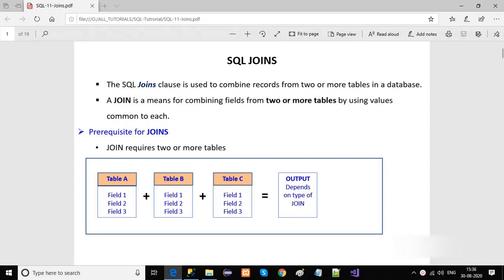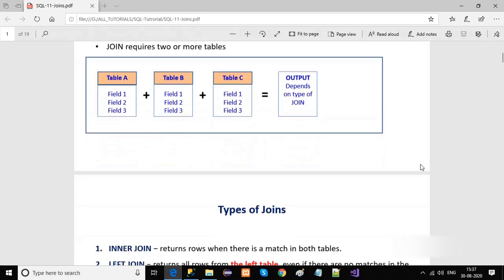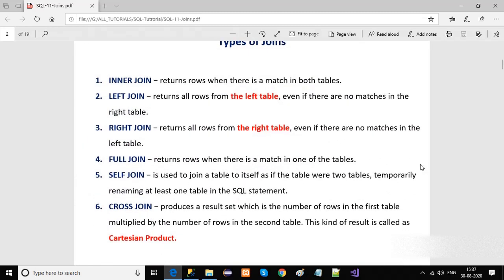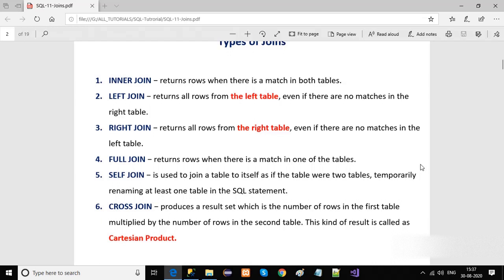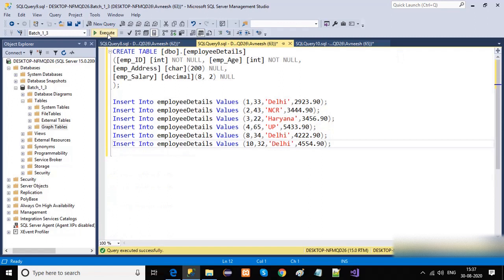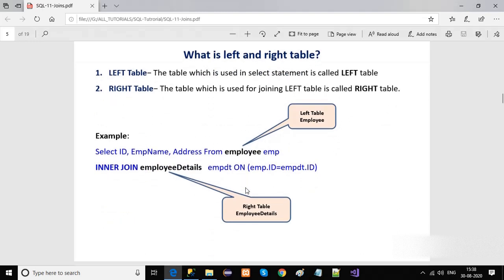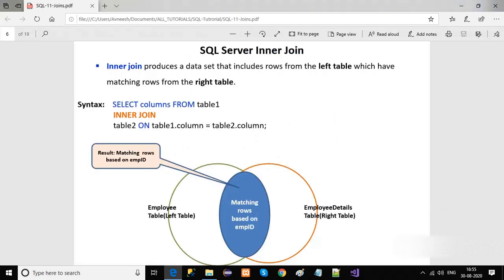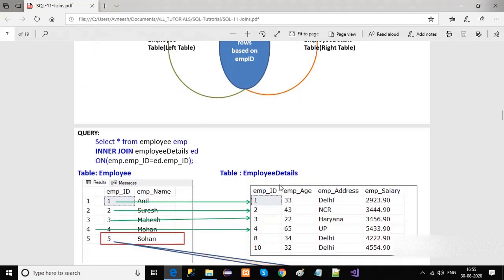SQL Joins | Joins in SQL | Sql Joins for beginners | SQL join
This video SQL Joins  in  English demonstrate what is SQL joins and how to use joins. SQL joins videos will help you to learn about The different types of Joins in SQL server with examples and diagram.
1. Cross Join
2. Inner Join
3. Outer Join -- Left , Right and Full Outer Join.
4. Self Join